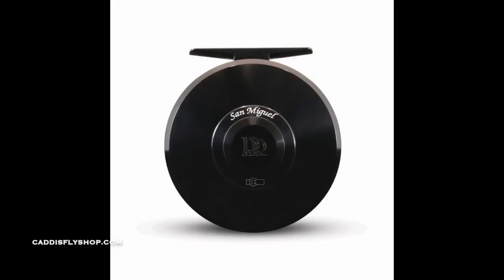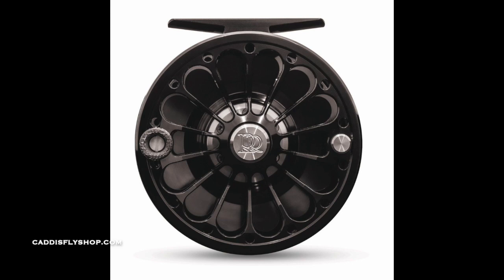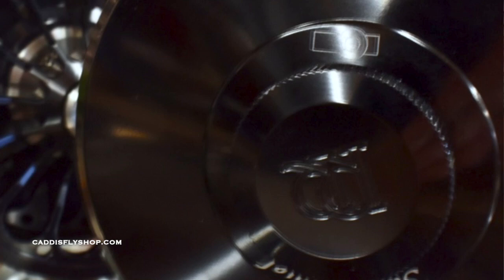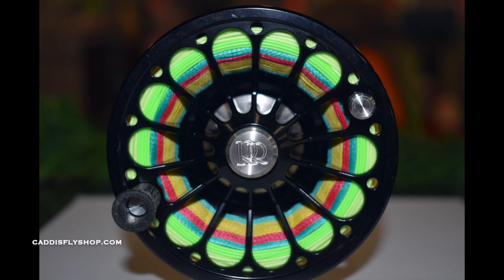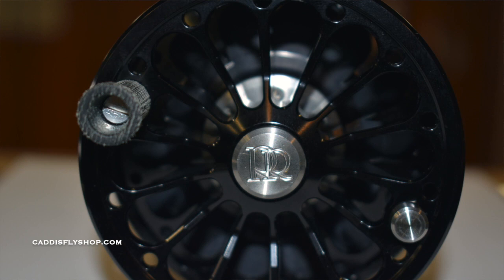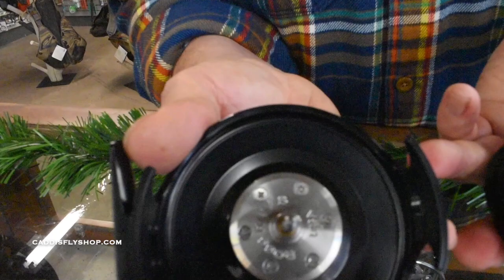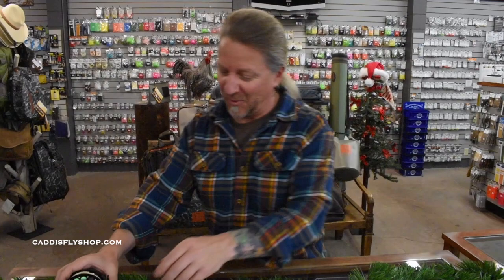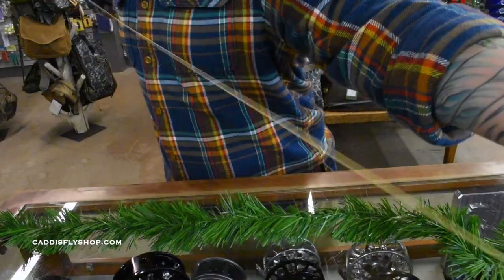San Miguel Reel by Ross Reels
Tim discusses Ross' iconic San Miguel fly fishing reel.  A true classic that's returned.

-Classic San Miguel aesthetic coupled with modern performance updates
-Polished, high-gloss black finish
-Powerful and smooth carbon / stainless sealed drag system
-Canvas micarta handle enhances grip when wet
-Large arbor for fast retrieval and reduced line memory
-Push-button spool release
-Available in sizes 3/4, 4/5, and 5/6

Please check out the Oregon fly fishing blog for more great  information.